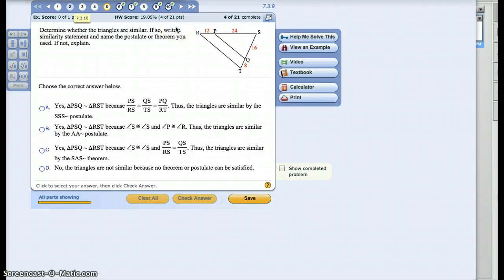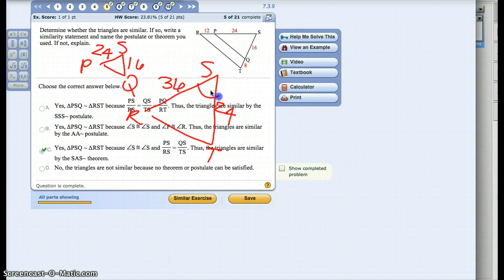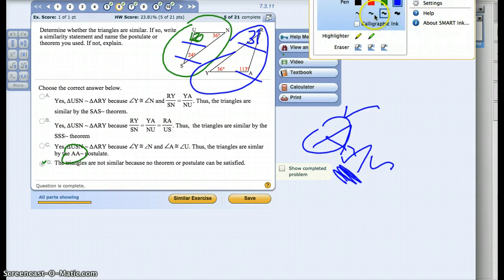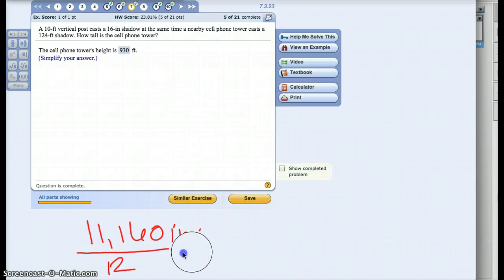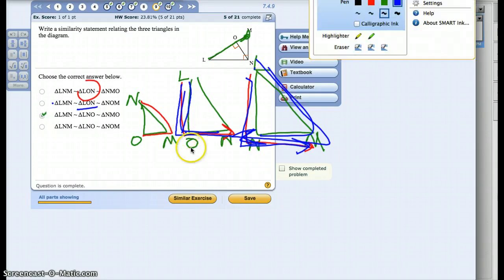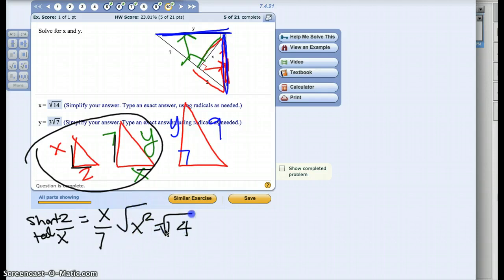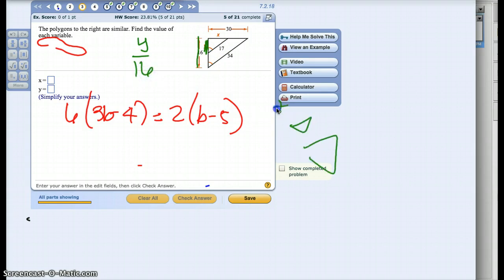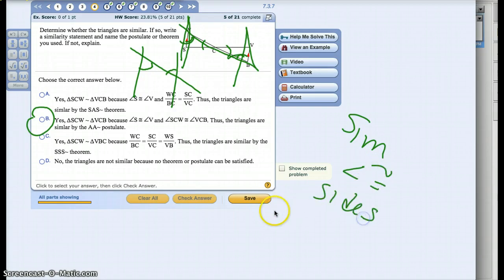unit7 test review mathxl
extra help for several unit 7 test review questions